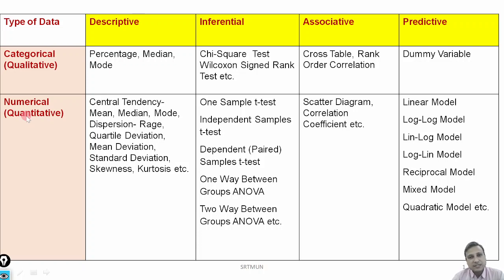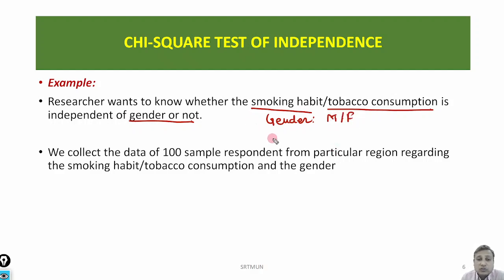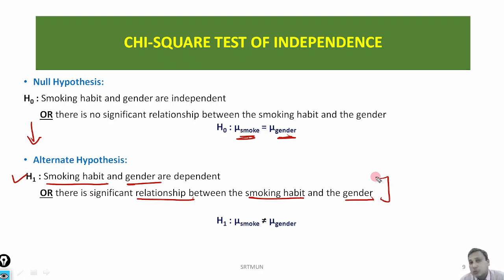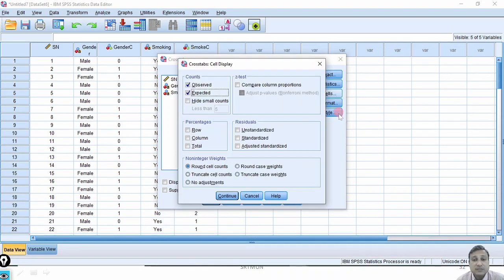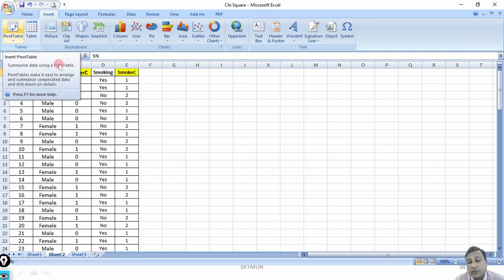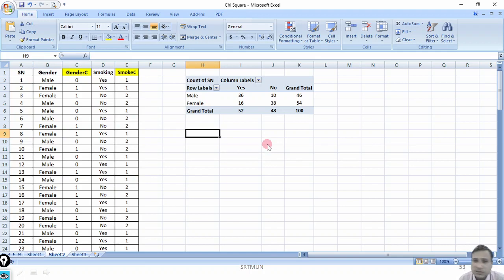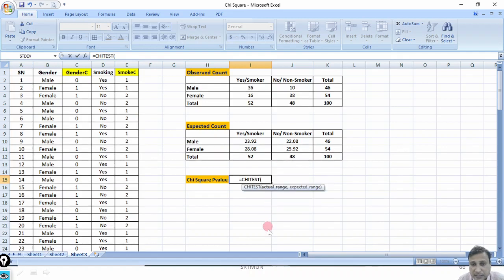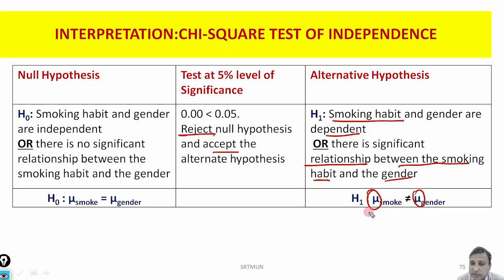Module-2: Lecture-32: Chi Square Test of Independence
This video is prepared for the certificate course on 'Data Interpretation Using MS-Excel and S.P.S.S.' offered by the School of Social Sciences, S.R.T.M.U.N. Sub-Campus, Latur (M.S.)